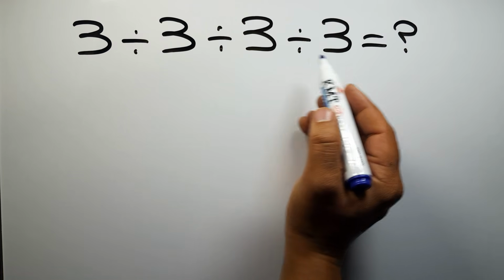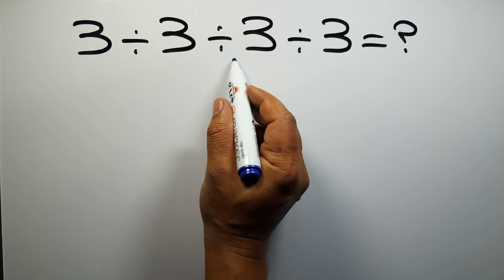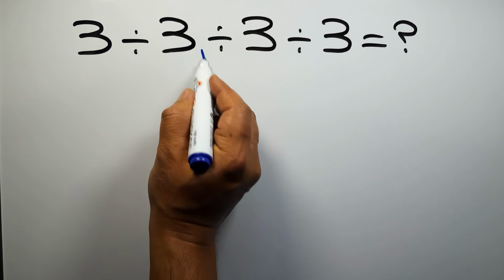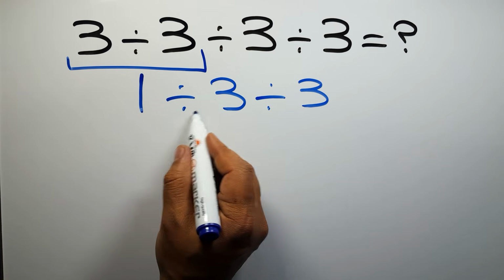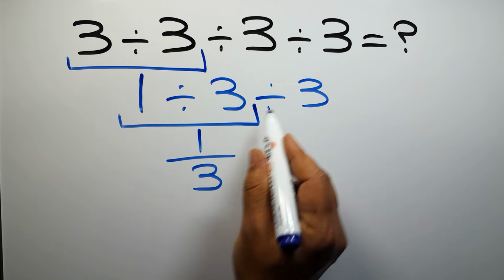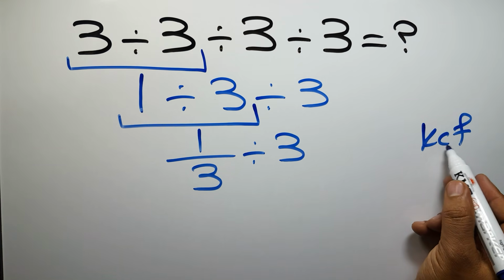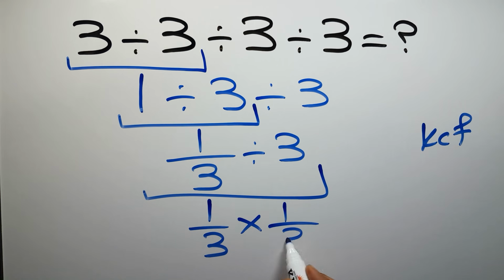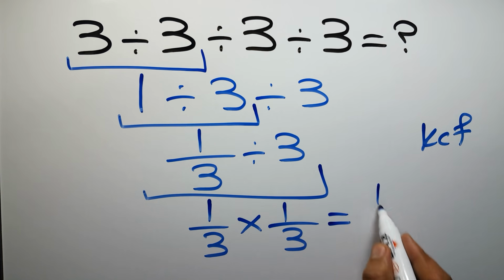Only 1 in 5 Can Solve This Math Problem!